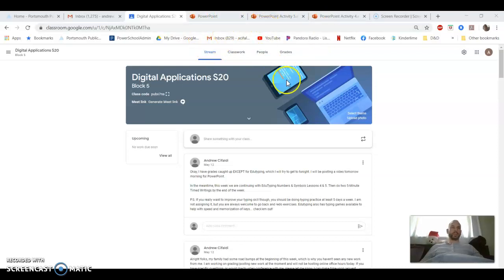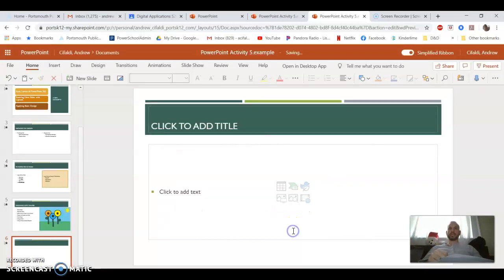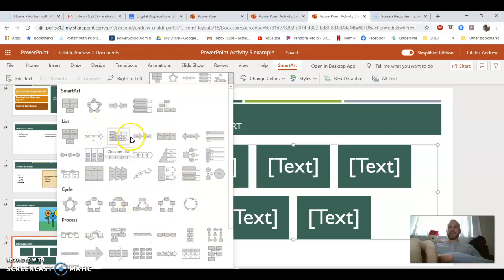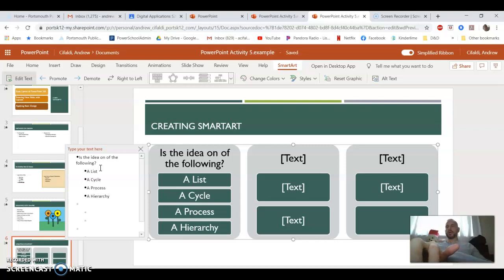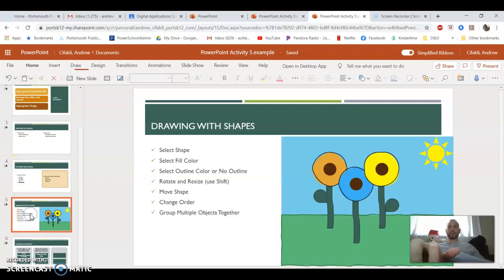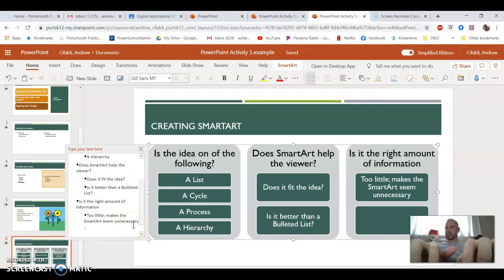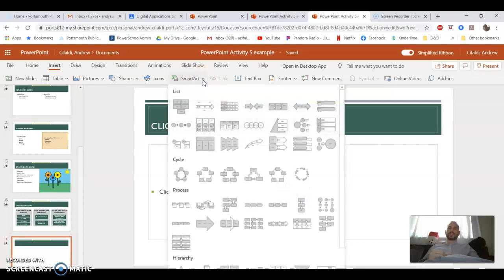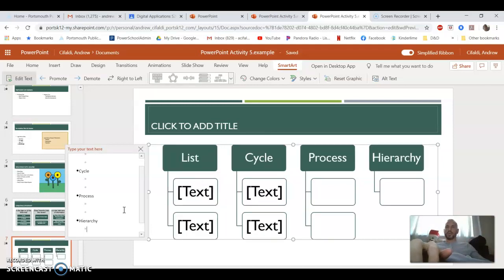PowerPoint Assignment 5, Part 1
Fifth Assignment with Office 365 PowerPoint (SmartArt).